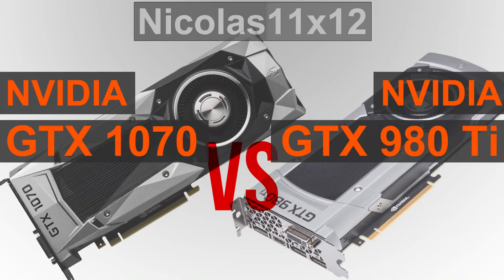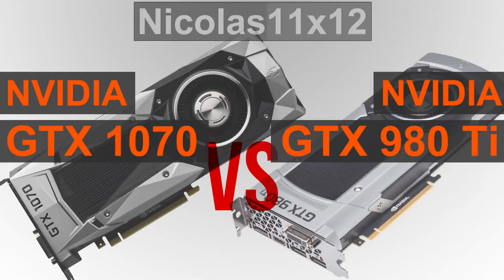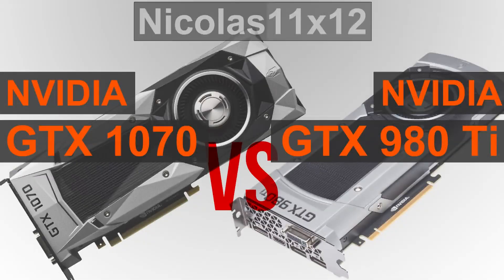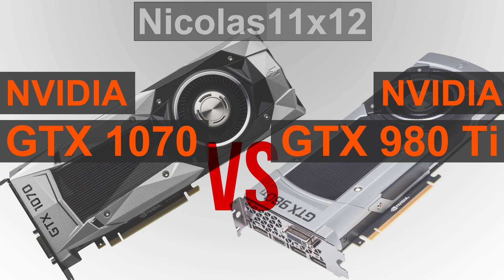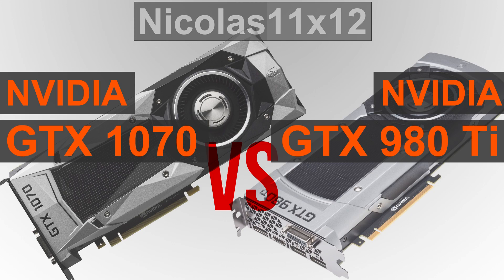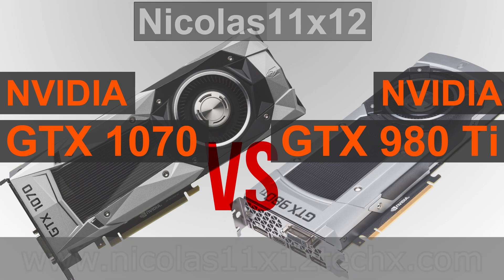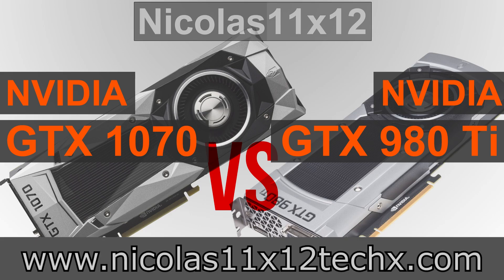NVIDIA GTX 1070 vs GTX 980 Ti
Nicolas11x12 comparing the NVIDIA GTX 1070 with the GTX 980 Ti graphics card.